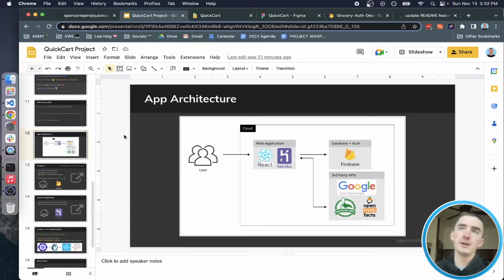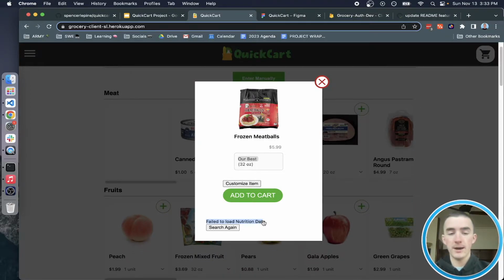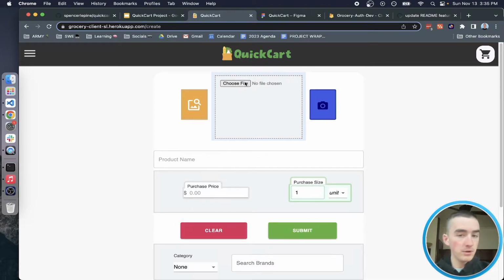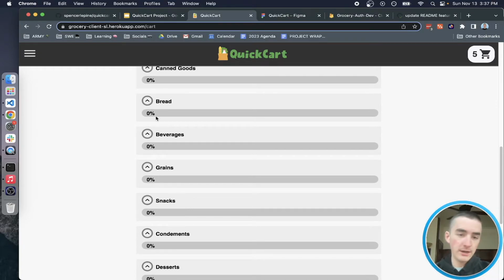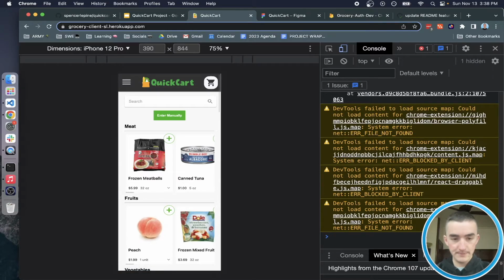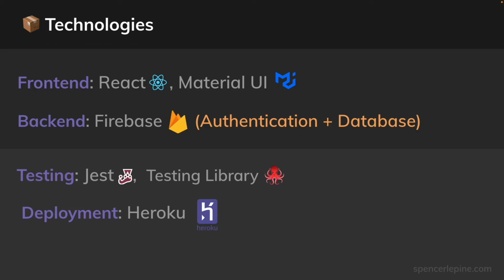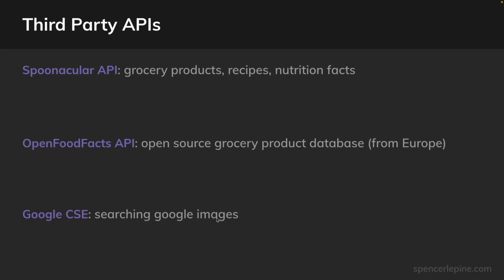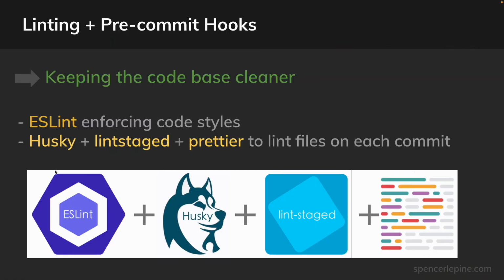QuickCart Demo | React Firebase Web Application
Live Demo of QuickCart, a React app connected to Firebase (BaaS) deployed to Heroku. A grocery product catalog to assist budgeting and managing a shopping list stored in the cloud.

🎞️ Timestamps:
00:00 - Intro
00:35 - Architecture
01:00 - Demo
07:28 - Figma Designs
08:08 - Tech Stack
09:20 - Third Party APIs
10:50 - Deployment
 12:14 - Outro